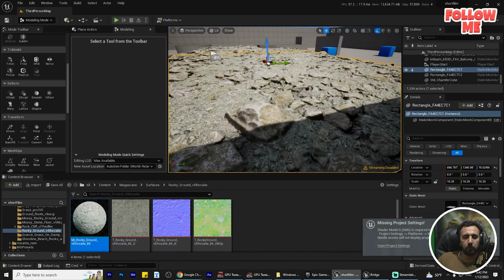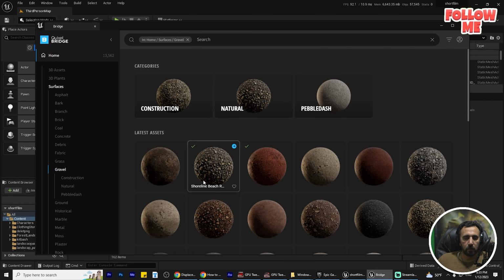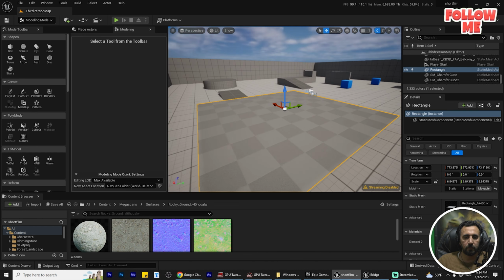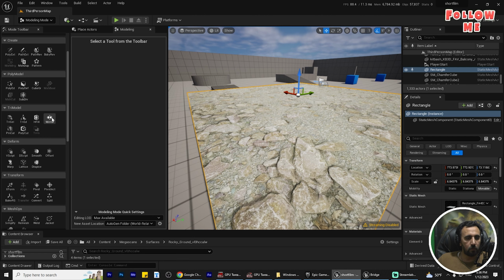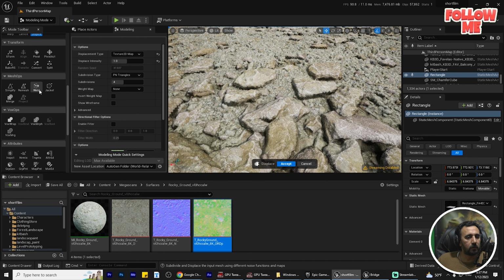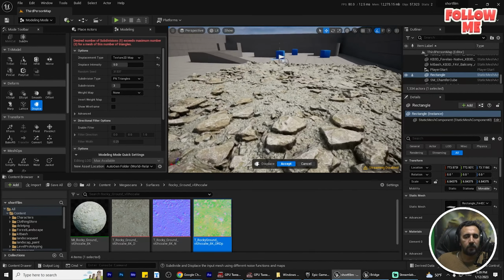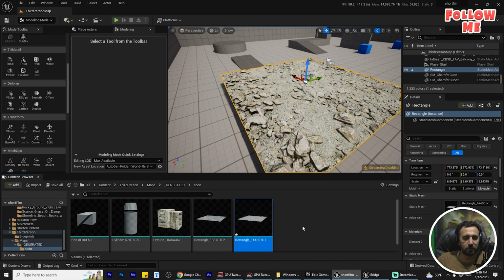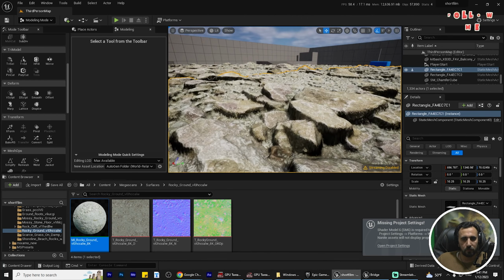Using Quixel Megascans Displacement Textures in Unreal Engine 5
Using Quixel Megascans Displacement Textures in Unreal Engine 5 the Easiest Way to Add a height map
Fast UE5 Displacement (Tutorial)
Custom Terrain Meshes with Displacement for Unreal Engine 5 using Quixel Mixer & Megascans Textures
Displacement in UE5 | Geometry Script Tutorial
Using Virtual Heightfield Mesh For Landscape Displacement In Unreal Engine 5 (Updated)
How to use Displacement in Unreal Engine 5

how to sculpt in unreal engine 5Unreal Engine 5 Displacement Tutorial - YouTube
How to use displacement ue4?
How do you use Unreal Nanite?
How do I get to the Settings menu in Unreal Engine 5?
Can you sculpt in Unreal engine?
How to use Displacement in Unreal Engine 5 - YouTubeMaterial Displacement in Unreal Engine 5 - YouTubeDisplacement Materials in Unreal Engine 5 - YouTubeUsing Displacement To Create Cobblestone In Unreal ...Displacement in UE5 | Geometry Script Tutorial - YouTube